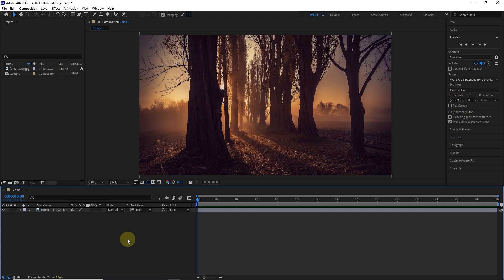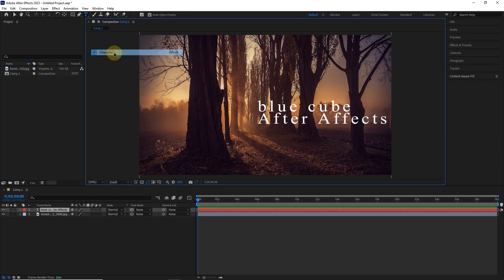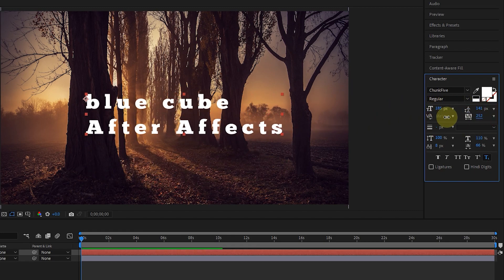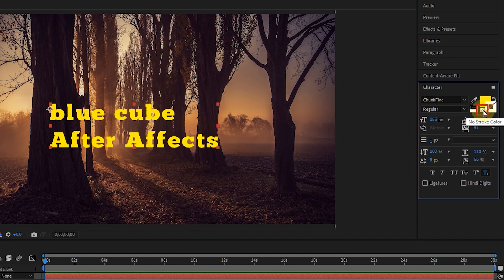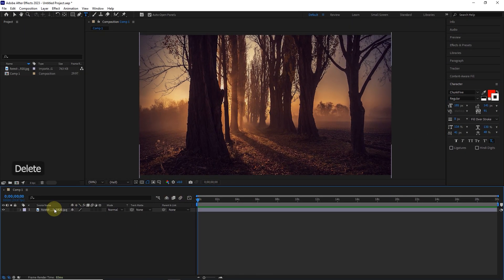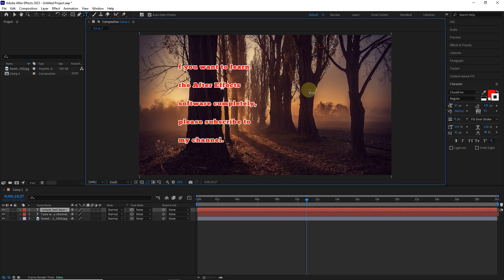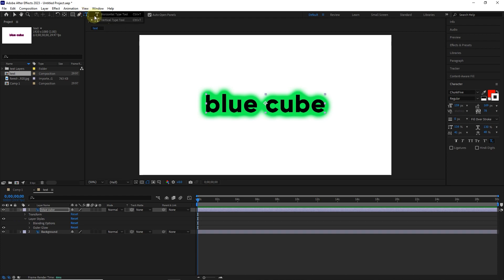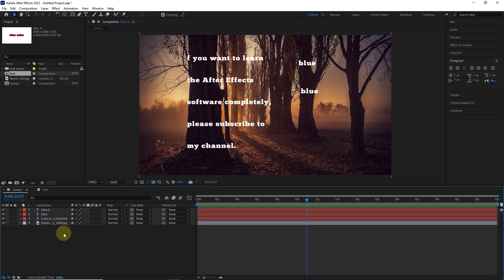how to add text in after effects Ep14 (character and paragraph panel)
Adobe After Effects: Welcome to the fourteenth video of the Adobe After Effects tutorial from beginner to advanced
In this video, I will teach you how to type the text as well as the character and paragraph panel settings that we use to edit the text.

00:00 Start
00:27 how to add text in after effects
00:58 character panel
05:00 Vertical type tool
05:27 Import Photoshop text file
06:30 paragraph panel

How to type the text in After Effects Ep14 (character and paragraph panel)